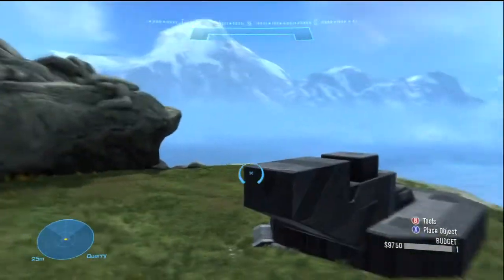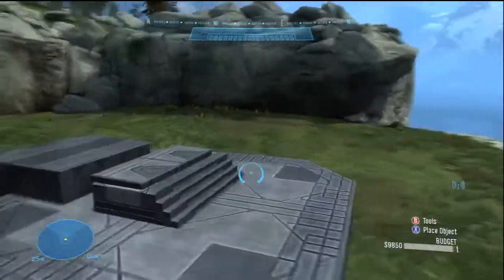Construction For Destruction - Stairs/Steps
A quick tutorial on how to make smooth steps with an easy trick.
Hosted by SkiD514
Design by: Xhunter33